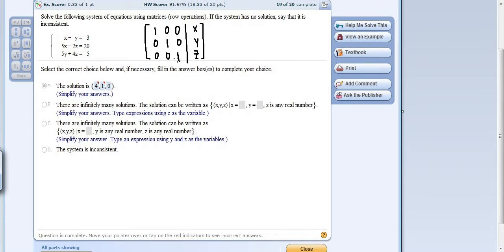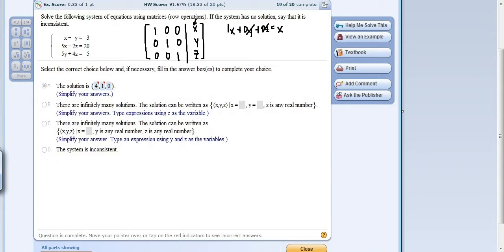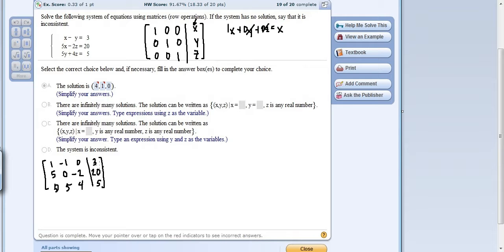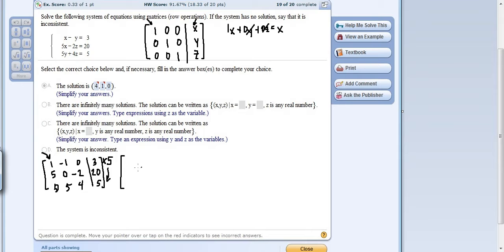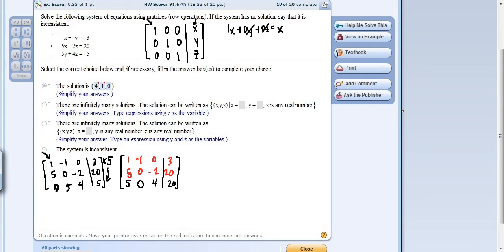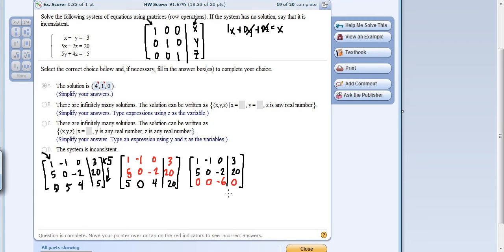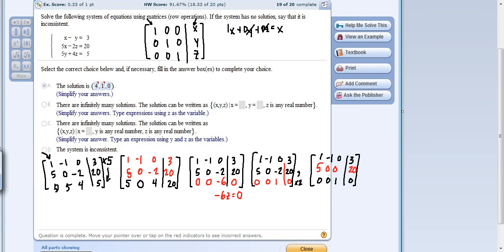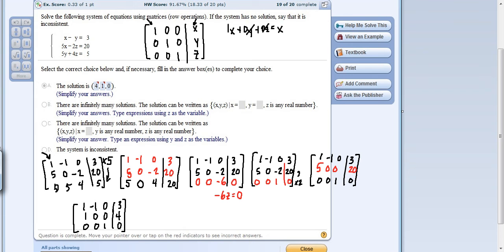Systems of equations - solving a 3x3 using a matrix and row reduction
In this video, I demonstrate the process for solving a 3x3 system using matrices.